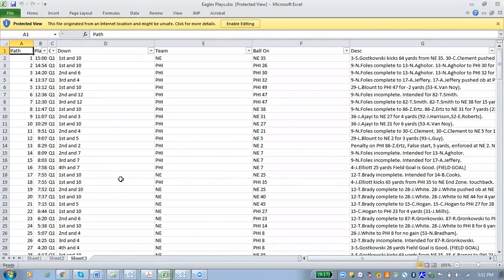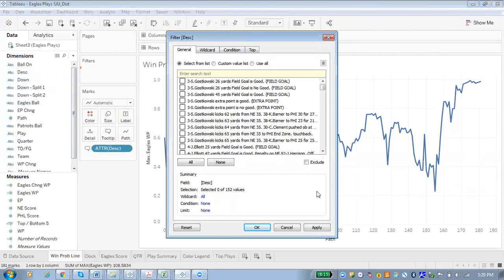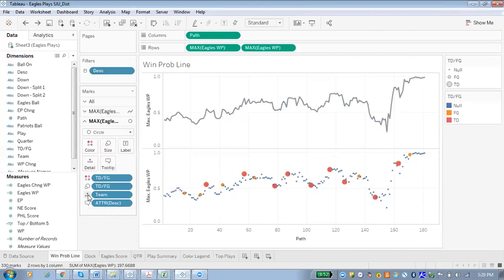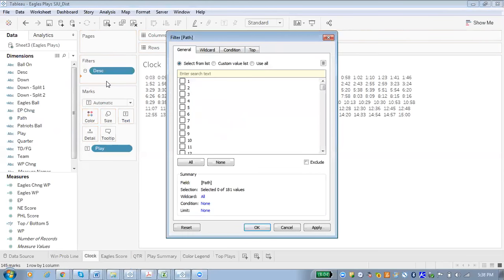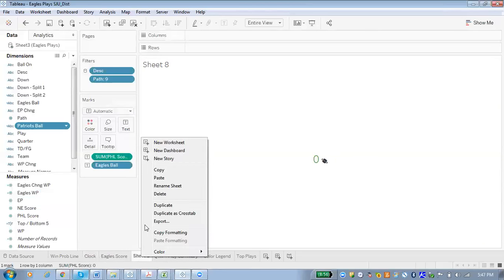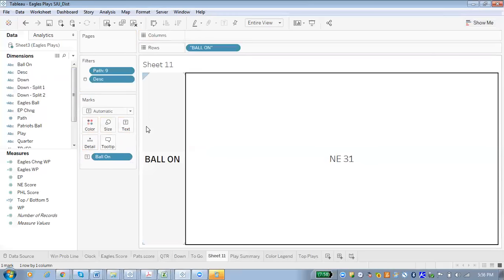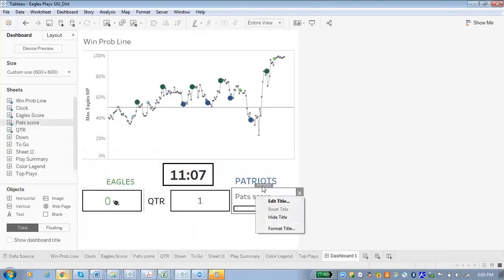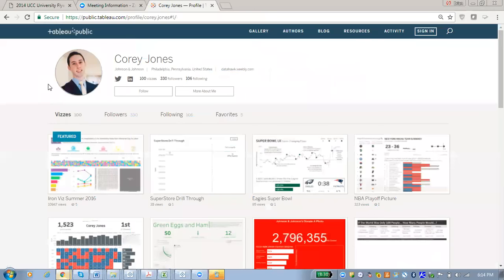SJU TUG February 2018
Corey Jones presents his Eagles Superbowl Dashboard